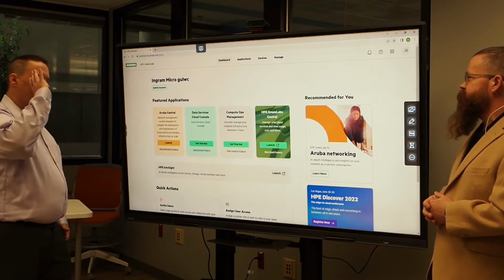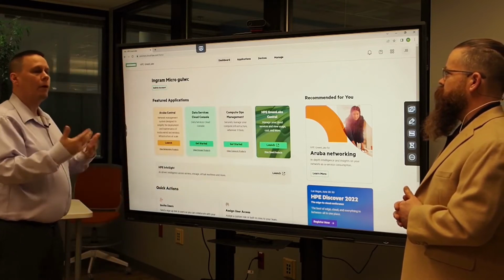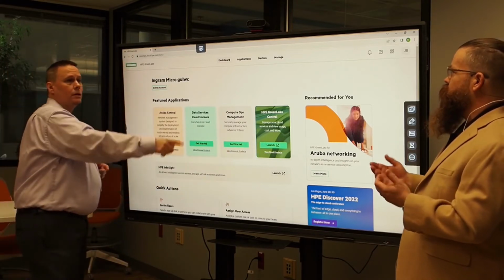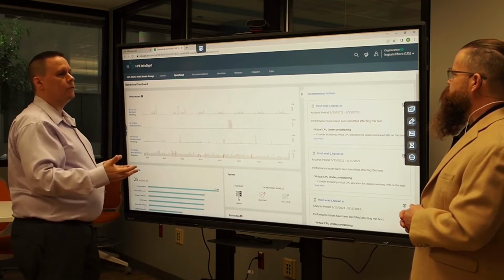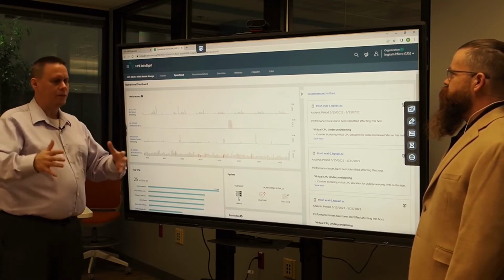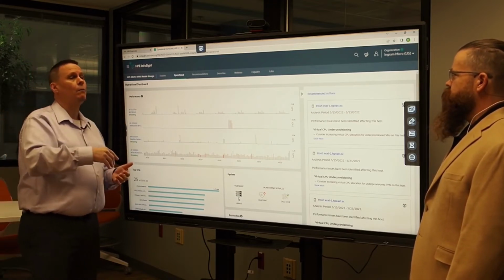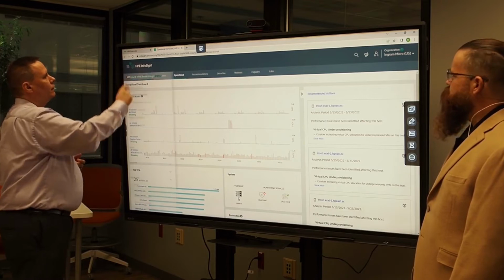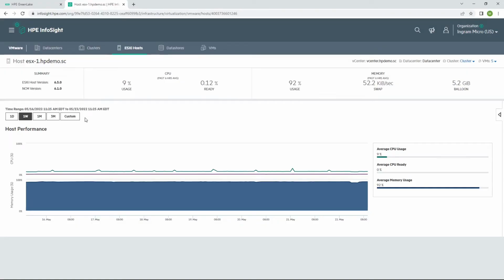HPE: InfoSight, AI for Infrastructure | BTC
Jon Busshart joins the Ingram Micro Business Transformation Center team to explain the value HPE InfoSight brings. No more islands of data, smartly manage your Data Centers from the Cloud with InfoSight.